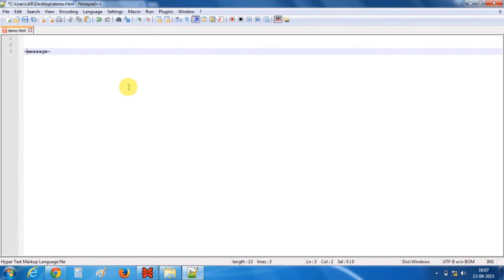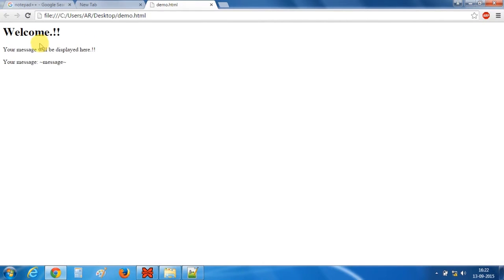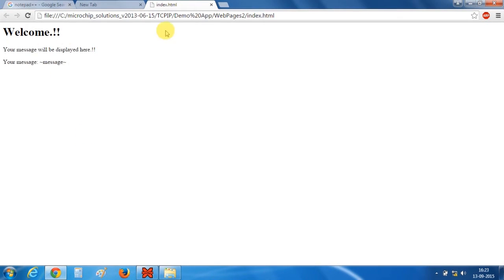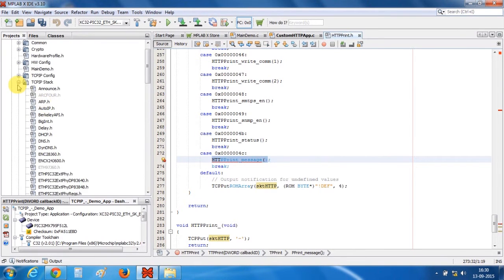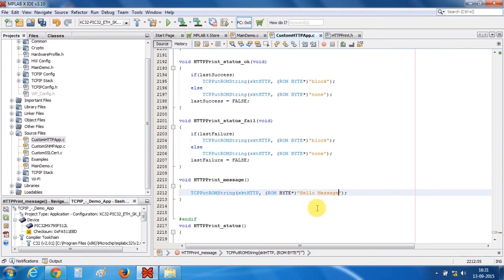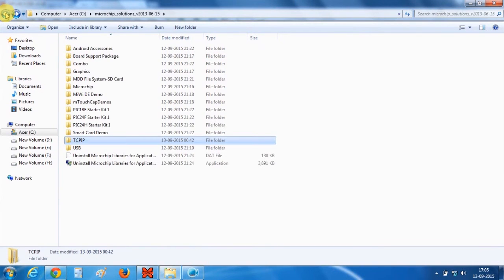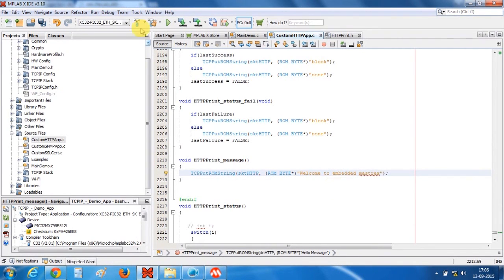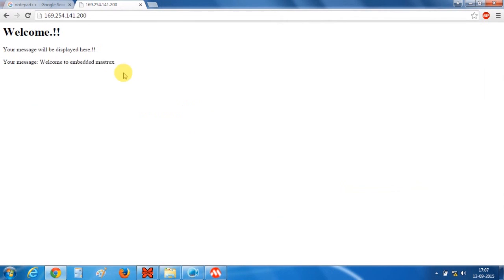PIC32 Tutorial Series | Ethernet Programming (Part 2) - Using Dynamic Variables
In this tutorial, we will describe how you can use dynamic variables and upload your custom text strings to your webpage.